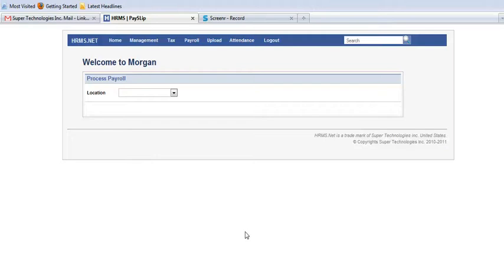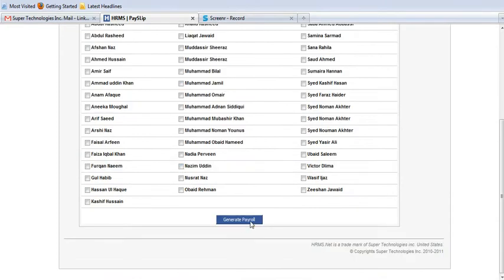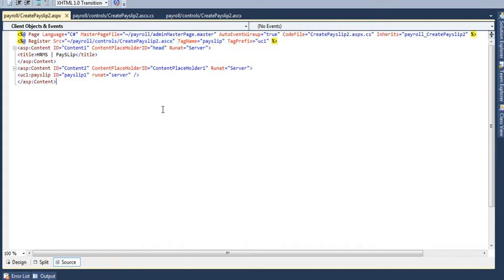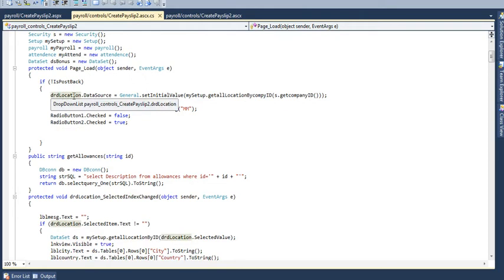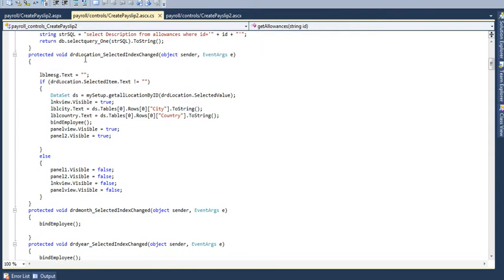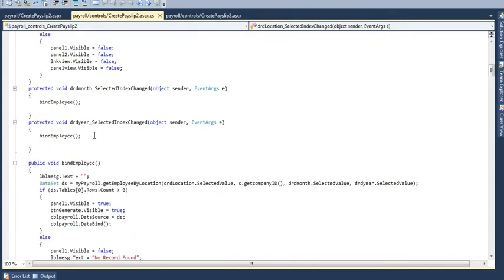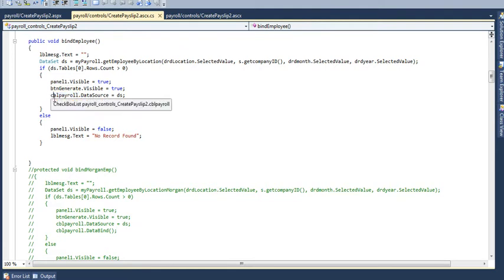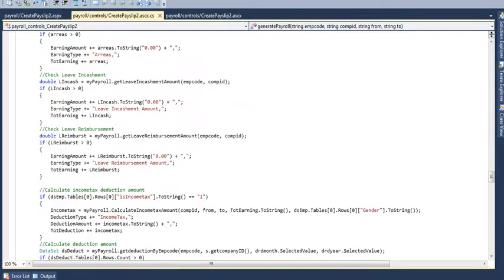Payroll Process in HRMS